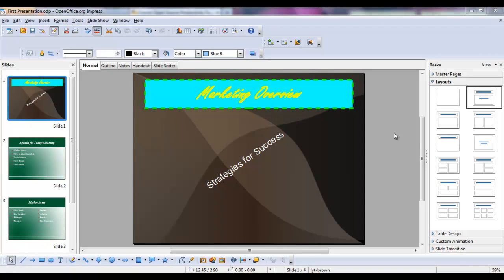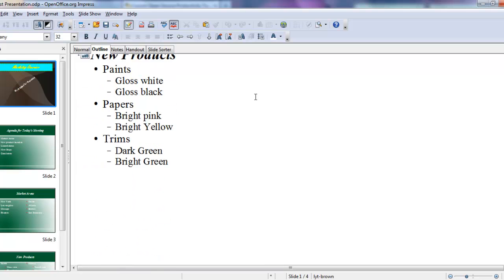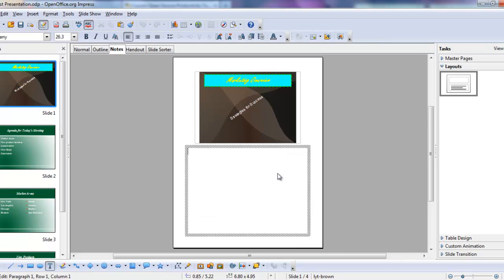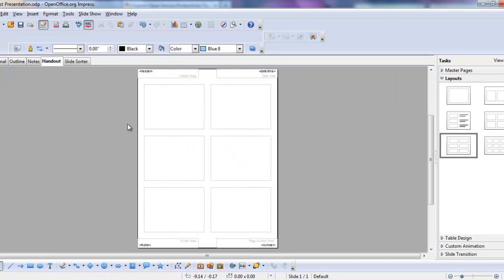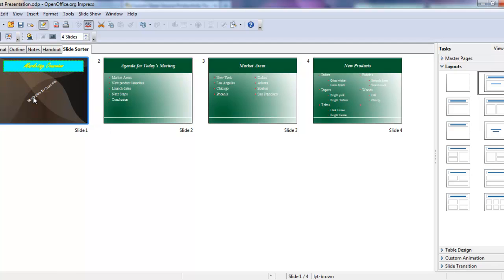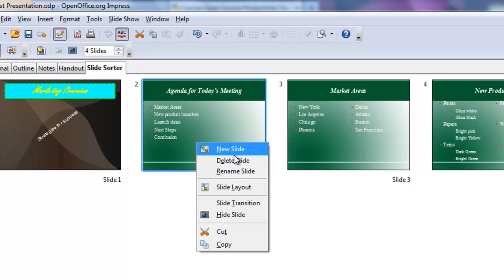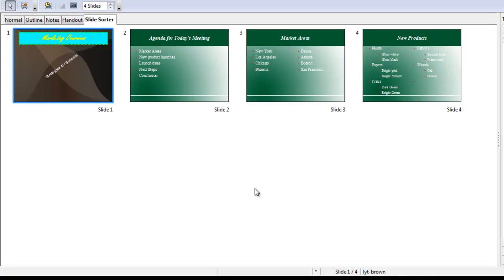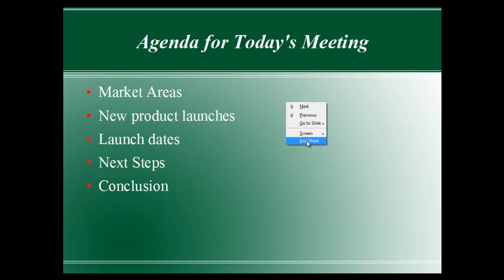Impress: Slide Show Views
Overview of the different ways to view a presentation in Open Office's Impress